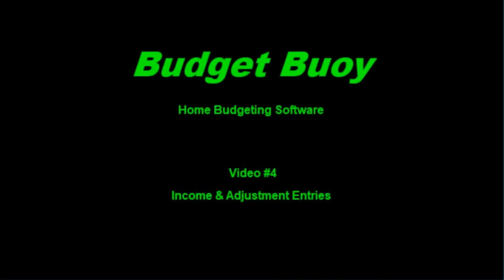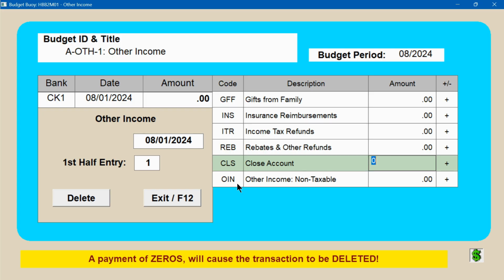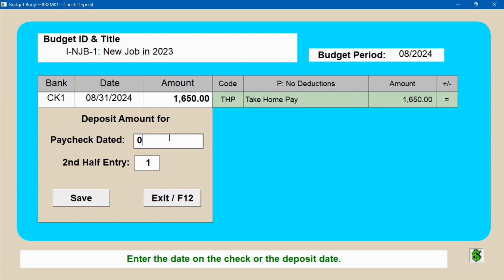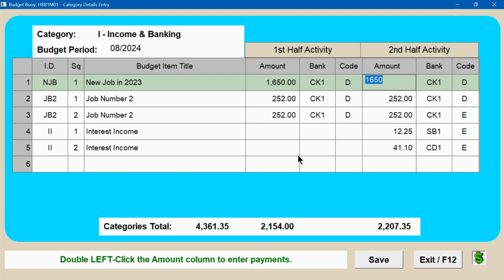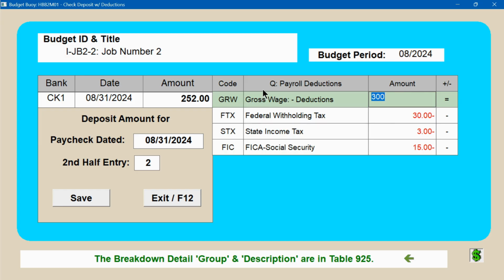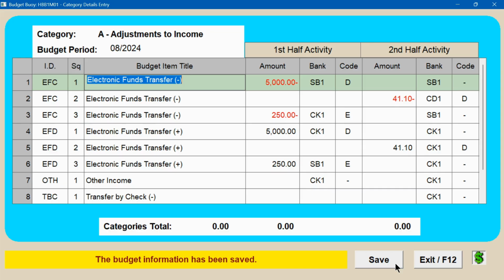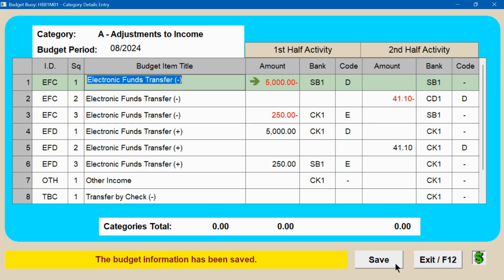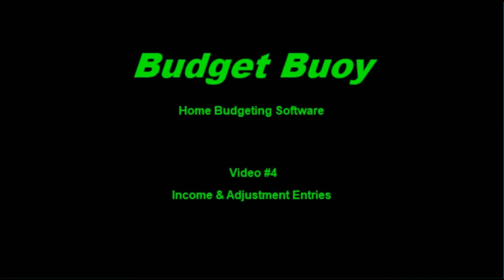Budget Buoy Video #4 Income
There needs to be income to pay expenses from.  Entering income is straight forward, but there also needs to be a way to move money around, like from checking to savings.  This video will explain that process.

Posting income against expenses results in knowing how much money you have (left) to spend for the budget month, sometimes referred to as 'Disposable Income' and that's a good number to know.

0:00 Countdown
0:11 Introduction
0:52 Welcome
1:05 Depositing Income
2:20 Customizing Income Deductions
2:45 Adjustments to Income
3:54 Income Detail Report (Monthly)